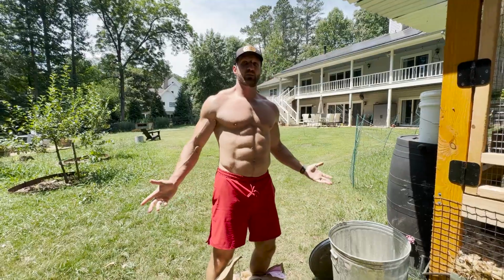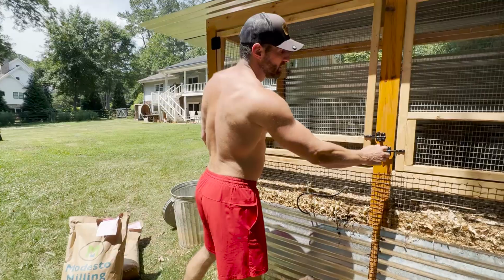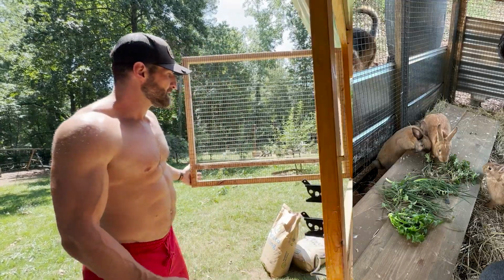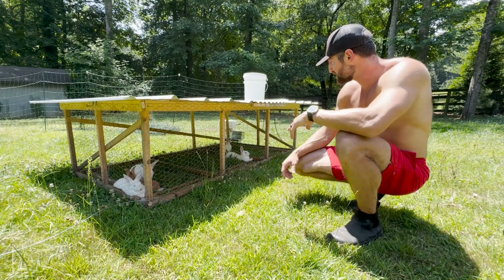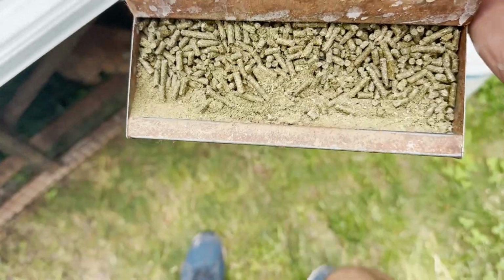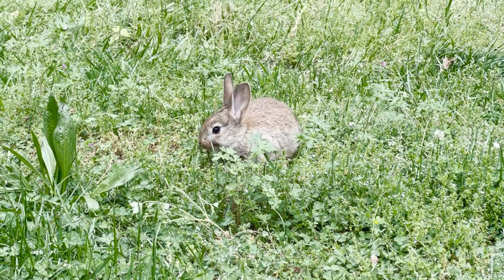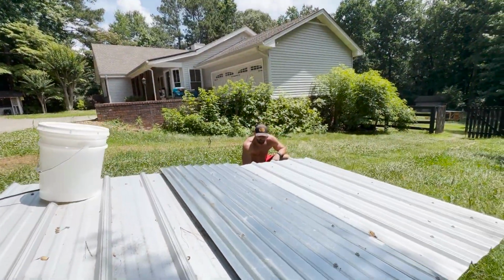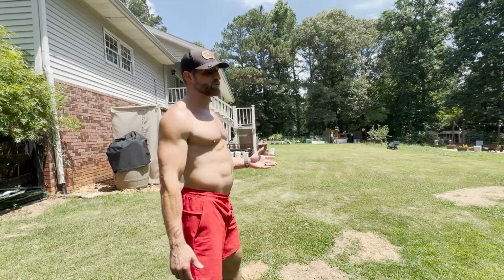Best Feeding Practices For Our RABBITS 🐇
We’ve developed a simple but effective feeding routine for our meat rabbits that focuses on quality and sustainability: an all-they-can-eat combination of organic Modesto Milling pellets (we actually switched to pellets from New Country Organics – the supplier of our chicken feed) and Timothy hay, with access to pasture and pumpkin seeds thrown in for good measure!

Our goal is to ensure that our rabbits’ diet is free from glyphosates and pesticides. Feeding them organic and non-GMO food is more expensive, but it helps ensure that we’re raising the healthiest rabbits possible, and that the meat we eventually harvest doesn’t contain harmful chemicals.

Our approach to raising rabbits for meat is slightly different from our approach to raising grow-out rabbits. Once the meat rabbits stop nursing (at around 8 to 10 weeks old), we move them into mobile rabbit tractors. This not only helps reduce the manure load in their stationary hutches, but also gives them access to fresh grass, which is a great supplement to their pellet intake.

In other words, these young meat rabbits essentially switch from hay to grass, allowing them to graze naturally while still getting essential nutrients from the pellets. We move the tractors daily, which means they get a fresh patch of grass each time, turning them into little lawnmowers as they grow.

We also offer them organic pumpkin seeds because they contain tannins that help prevent parasites in the rabbits’ intestines, which is a natural way to maintain their health. Occasionally, we throw in fresh greens or leftover vegetables from our family’s meals, but the bulk of their food comes from hay and pellets, providing a balanced and nutritious diet.

While some people might worry about the cost of free-feeding pellets, we find that it’s more convenient for our smaller-scale setup. We usually have about 30 rabbits at a time, and with our breeding meat rabbits, we’ve found that free feeding works well without leading to obesity. In fact, we’ve had great success letting them regulate their own intake, and they maintain a healthy weight.

Of course, there are different methods when it comes to raising meat rabbits. Some prefer to raise rabbits on wire cages for faster growth, but we prioritize giving our rabbits more space to dig, burrow, and hop around. While this means our rabbits grow a little slower than those raised in more confined conditions, we feel it’s worth it to raise healthy, happy animals.

That’s our strategy for feeding meat rabbits: a mix of hay, organic pellets, and fresh pasture. It’s been working well for us and aligns with our commitment to raising sustainable meat for our family.

In this video:
00:00:00 - Intro - What we feed our breeding rabbits
00:02:15 - Feeding our rabbits in mobile tractors
00:04:26 - Balancing rabbit health and growth

[Links]

To follow along with us as we learn the ropes of homestead living, check out our Instagram account where we share the useful tips and tricks we discover.